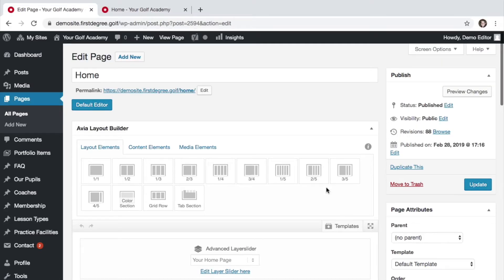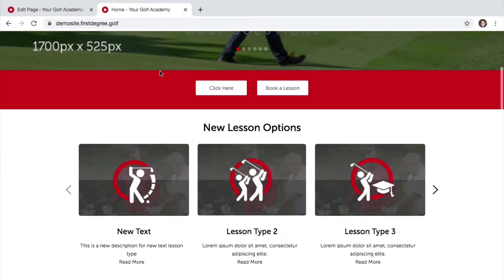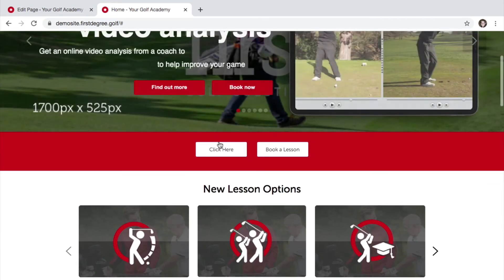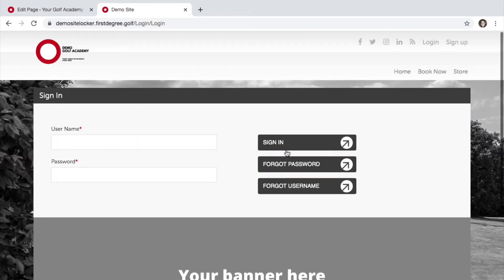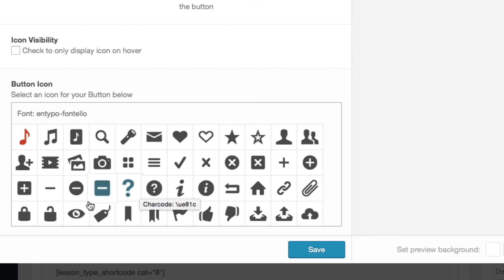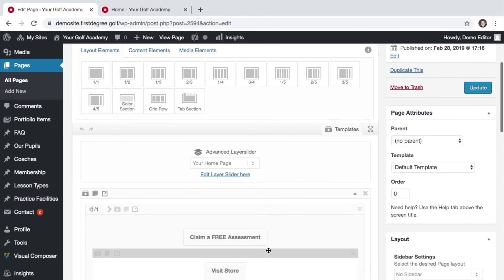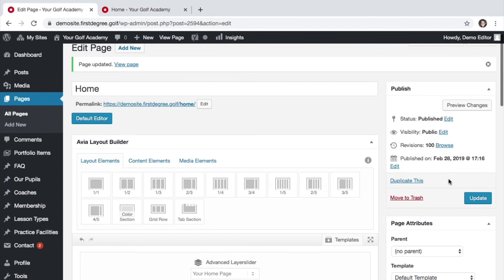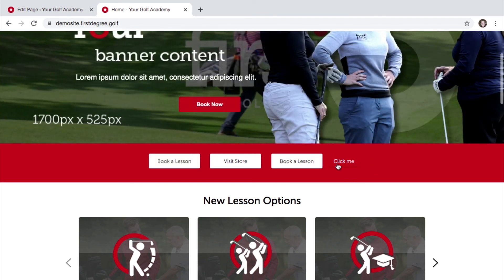Chapter 4 - Part 2 - Editing Buttons on Pages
o Updating text
o Updating links
o Changing size and colour
o Moving, adding and deleting